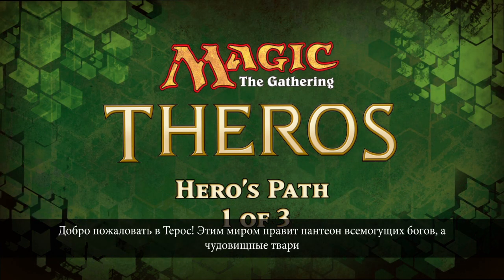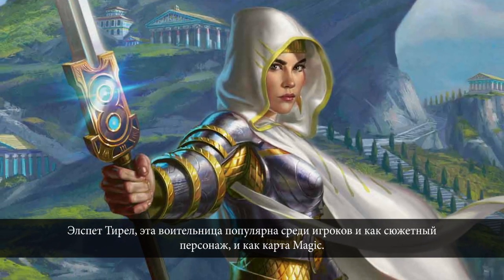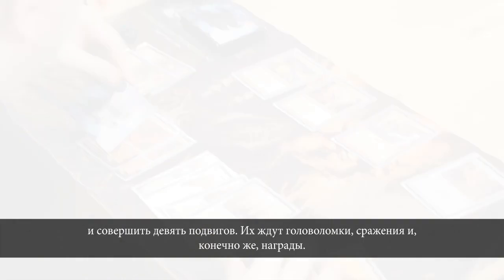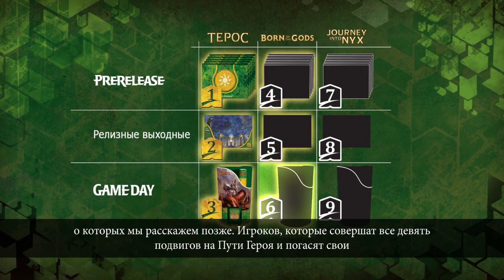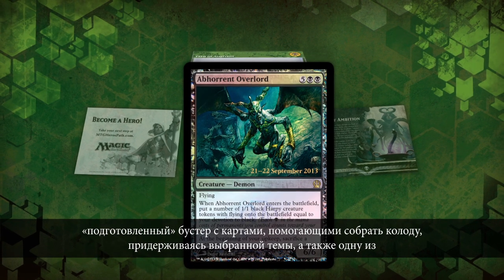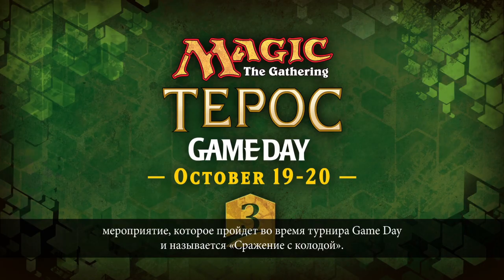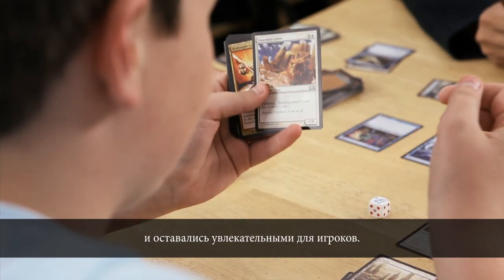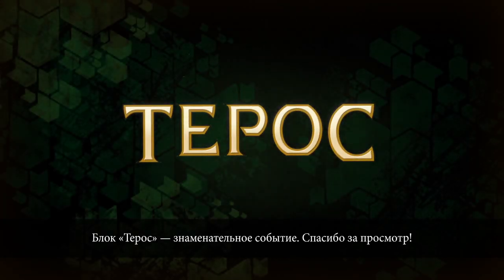Theros WPN Retail Video - 1 of 3 (RU)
Here's the first of three Theros WPN retailer videos, featuring an overview of the Hero's Path -- the block-long Magic entertainment experience that happens at your Prerelease, Launch Weekend and Game Day events. Check back on September 9 for video #2!